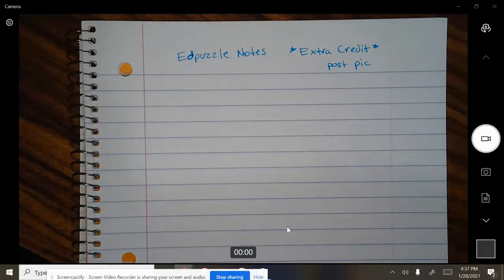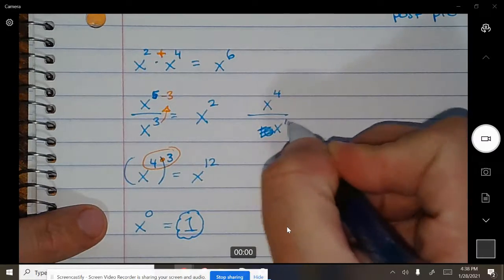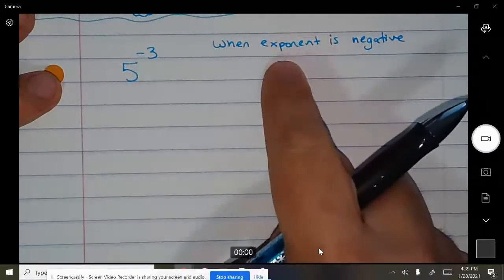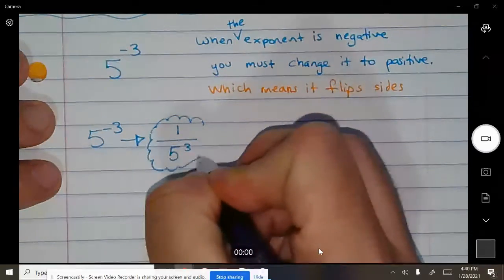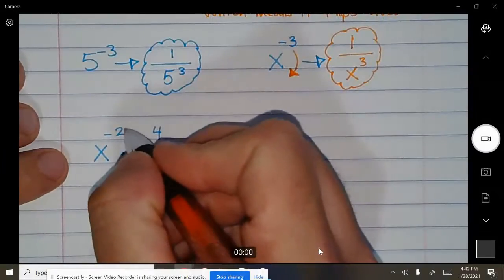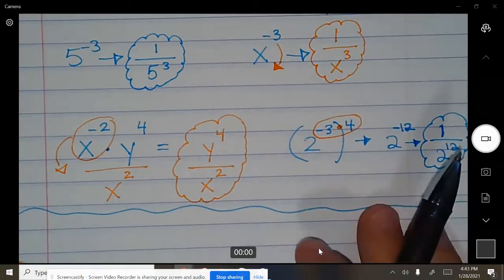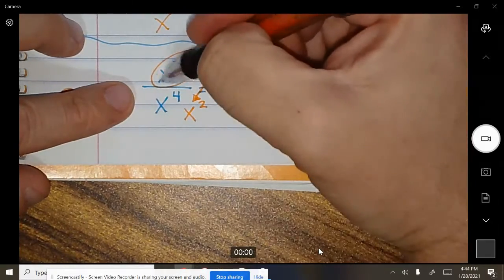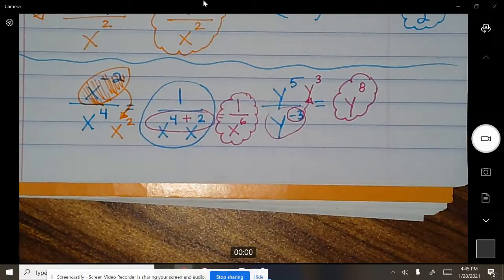Week 4 Edpuzzle (negative exponents)